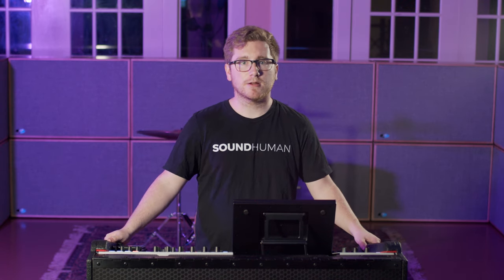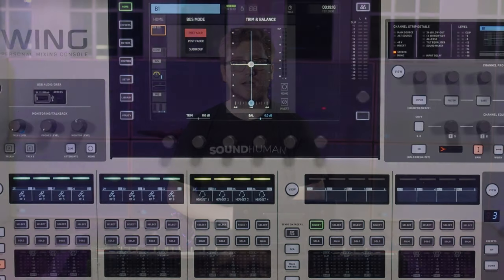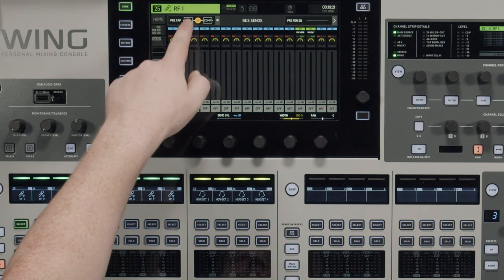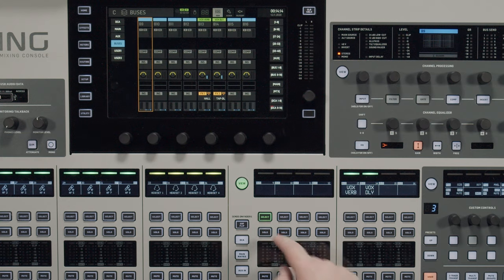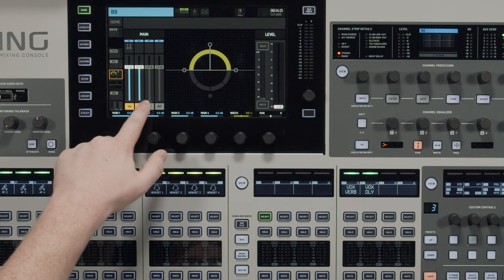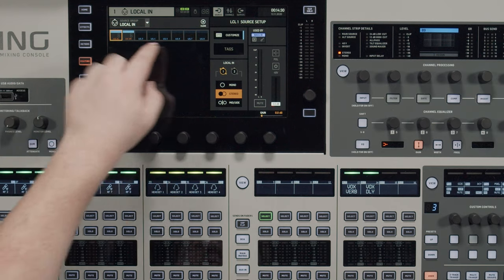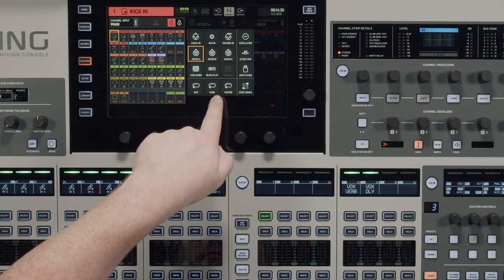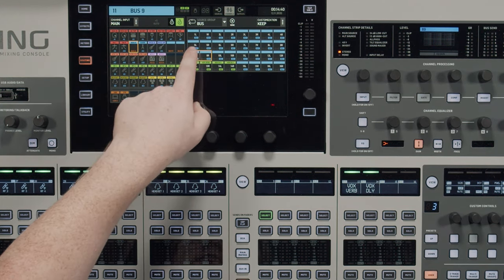Behringer Wing Tutorial - #4 DCA's & Buses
Let's dig in and take a look at the DCA's and Busses available and how to set them up